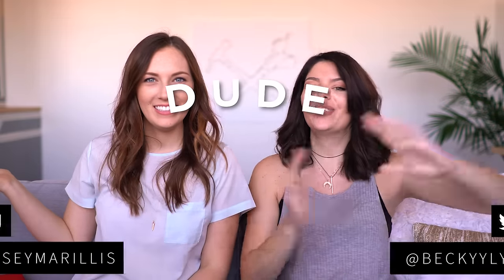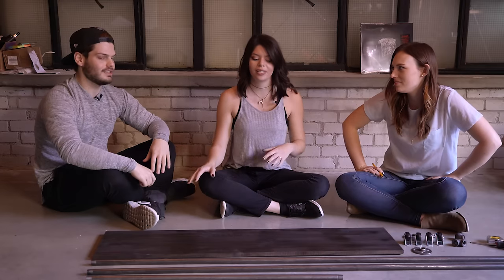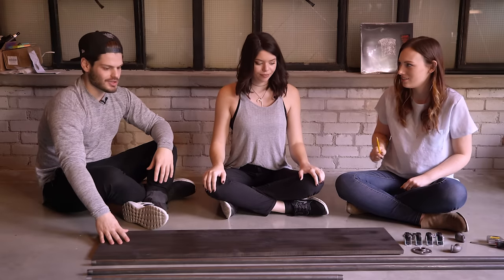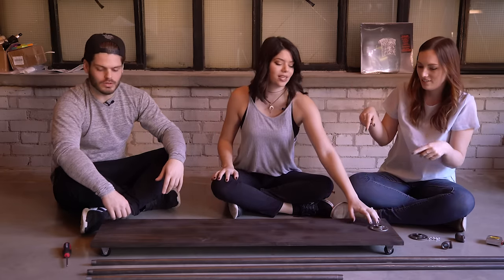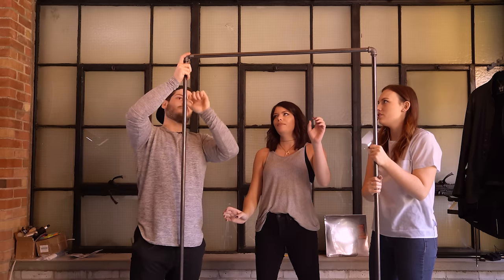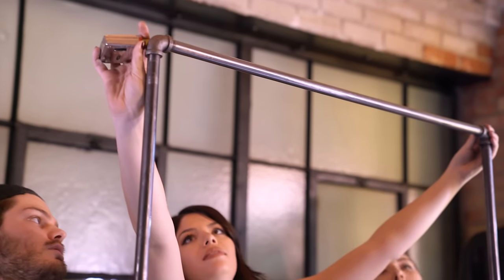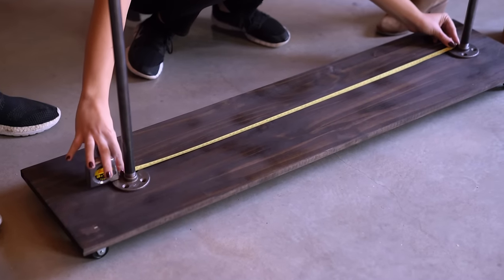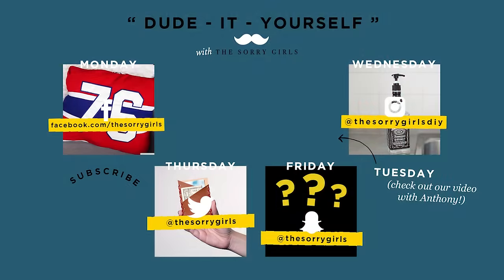DIY INDUSTRIAL CLOTHING RACK FT. ANTHONY DELUCA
Welcome to Dude It Yourself Week!, a week of content across all of our platforms with diy requests from some of our male viewers which can be enjoyed by anyone! We teamed up with Anthony Deluca to bring you this super easy to build industrial clothing rack! Can I get a “loft goals”?! Make sure to check out more of Anthony below and don’t miss our distressed denim video we made together on his channel!

Follow Anthony! @AnthonyDelucv

Tueday: This video!
Wednesday: on instagram! @thesorrygirlsdiy
Thursday: on twitter! @thesorrygirls
Friday: on snapchat! thesorrygirls